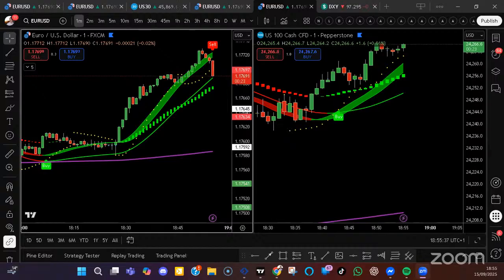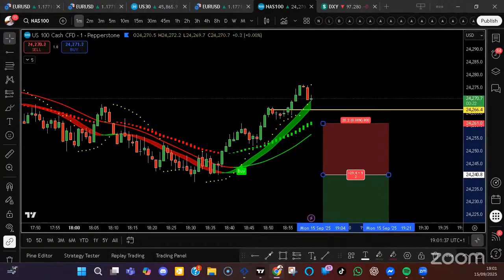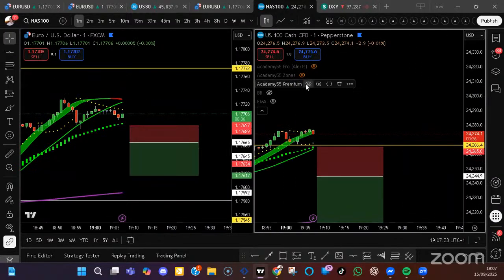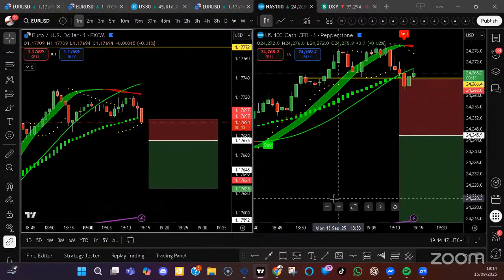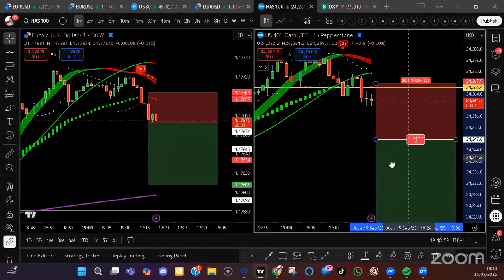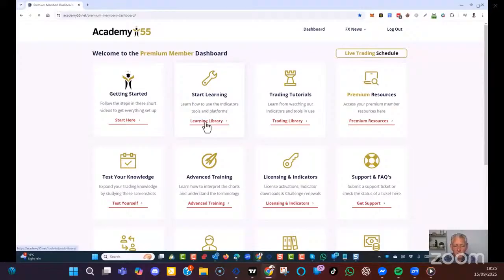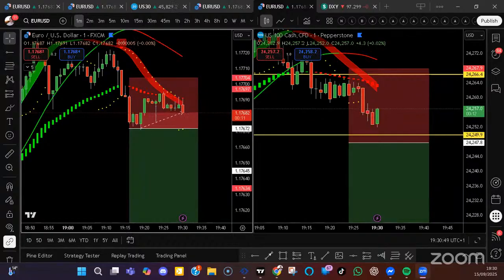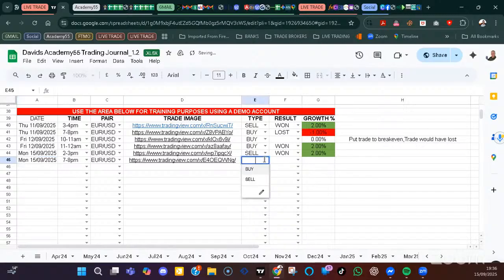LIVE, Trading, Training NAS100, EUR/USD 15/09/2025